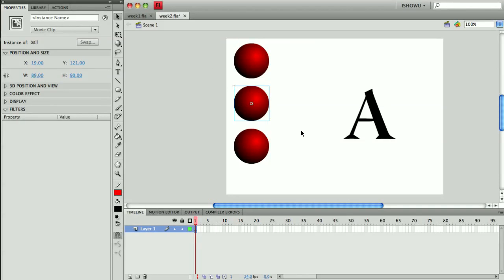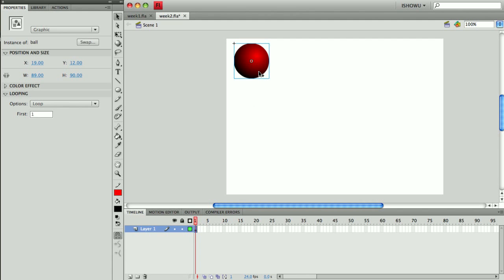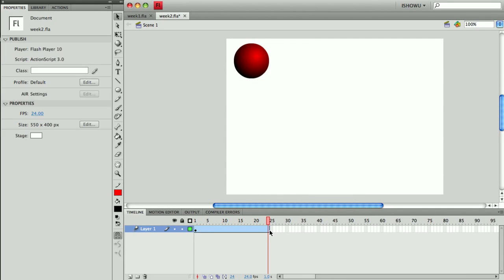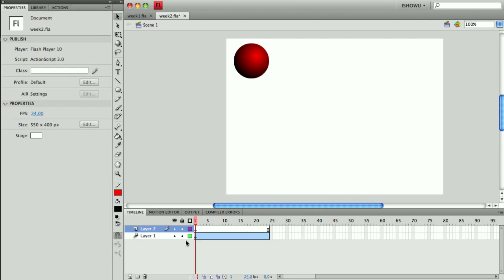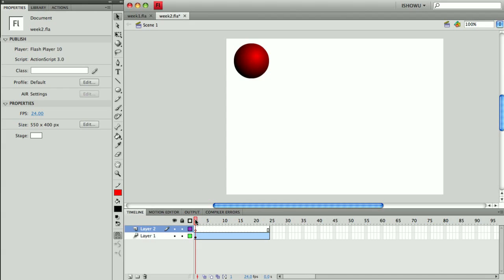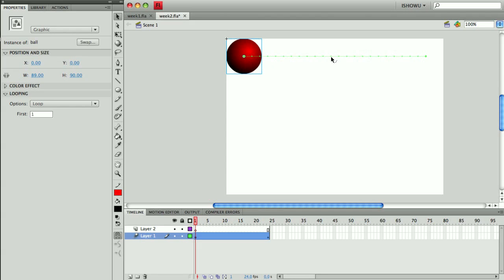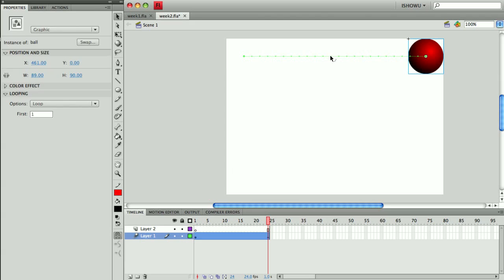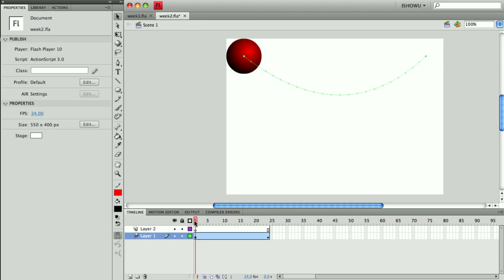BasicTween.mov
Creating a basic motion tween in Flash CS4